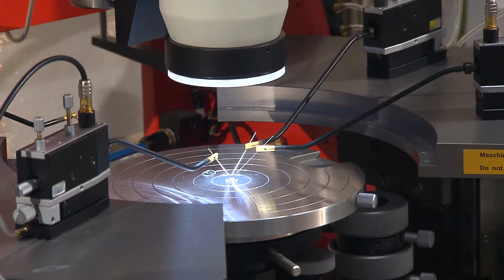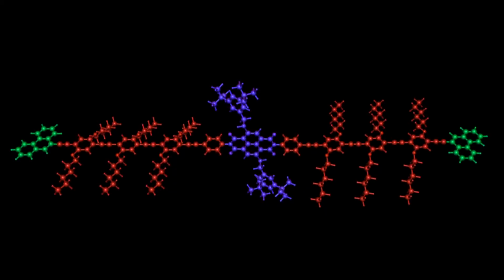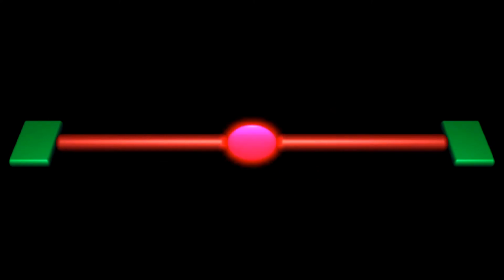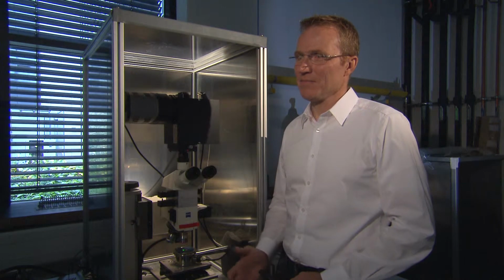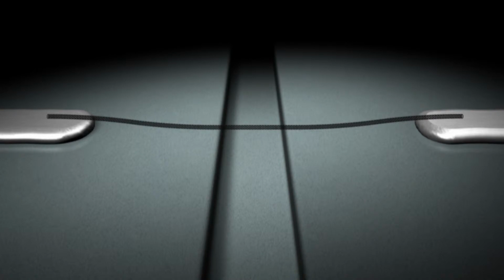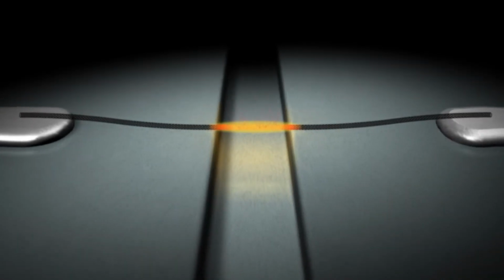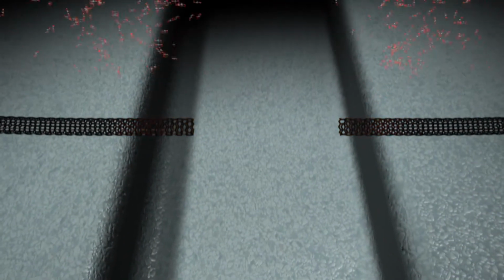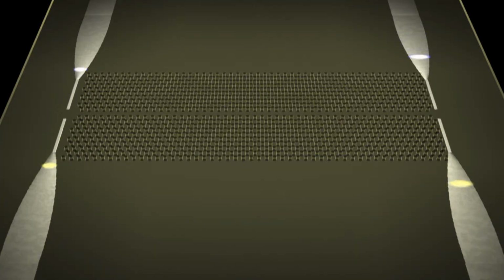KIT: A Molecular Flashlight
For the First Time, Scientists from Karlsruhe Institute of Technology (KIT) and the University of Basel (UB) Produce Electronic Components from Individual Molecules and Make Them Luminescent.

Work performed by the research teams of the chemist Professor Marcel Mayor (KIT and UB) and the physicists Dr. Ralph Krupke (KIT) and Professor Hilbert v. Löhneysen (KIT) contributes decisively to the development of new optoelectronic components based on individual molecules. In this process, tailored molecules with a luminescent core are placed between carbon nanotube electrodes and triggered electrically. Molecular electroluminescence is proved by the spectroscopic fingerprint of the molecule. Both the molecules and the carbon nanotube electrodes were specially developed for this process by the scientists.